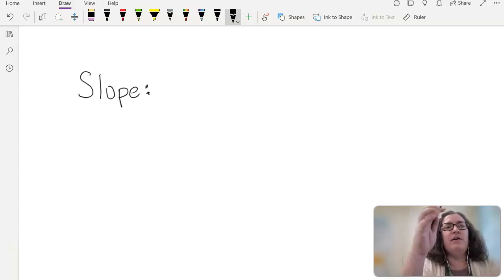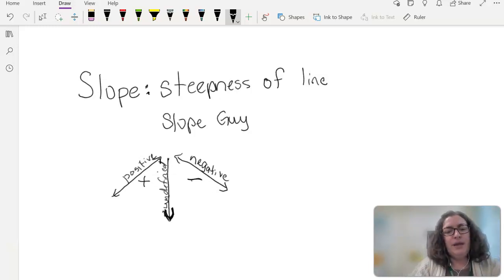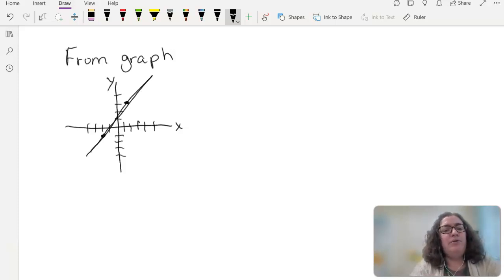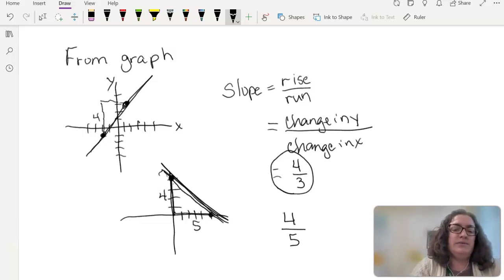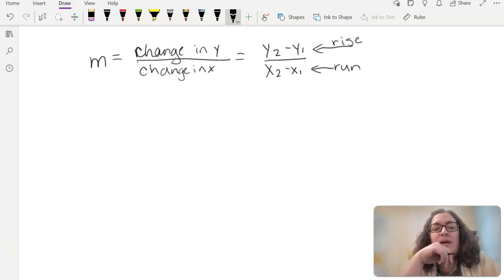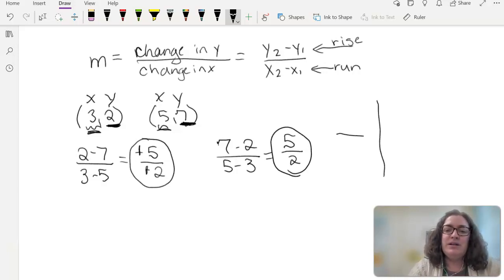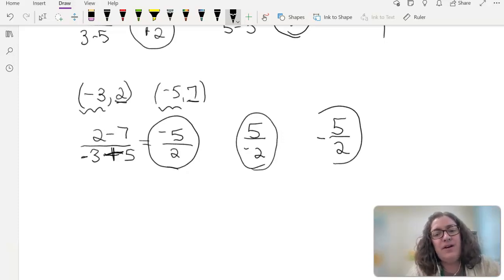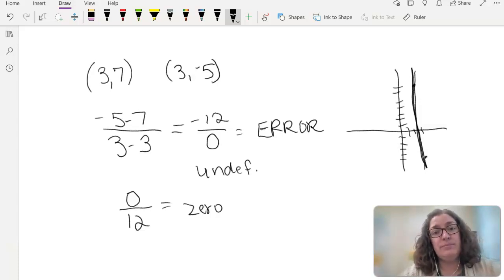Finding slope from a graph and 2 points